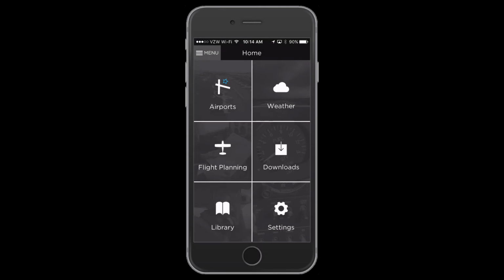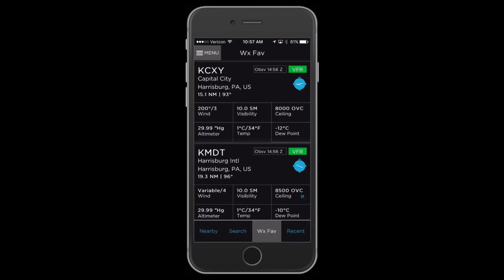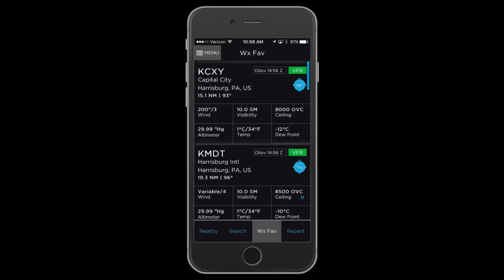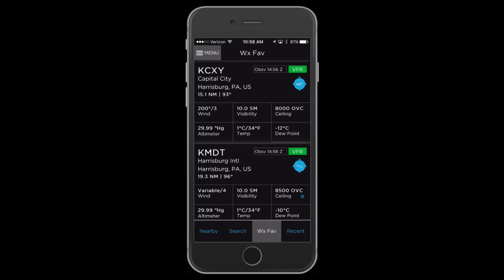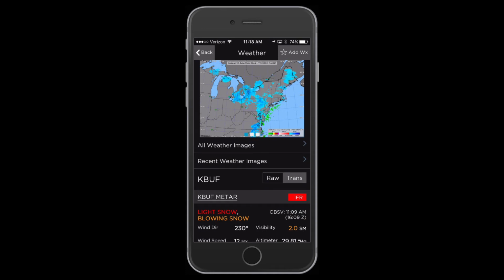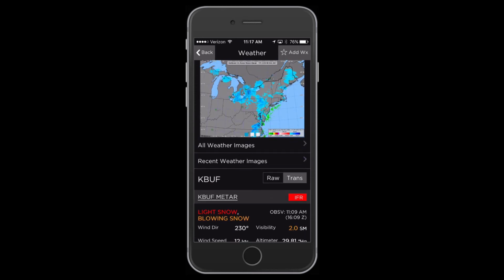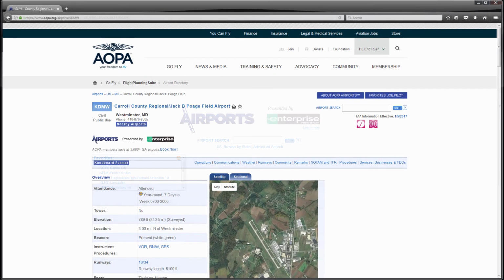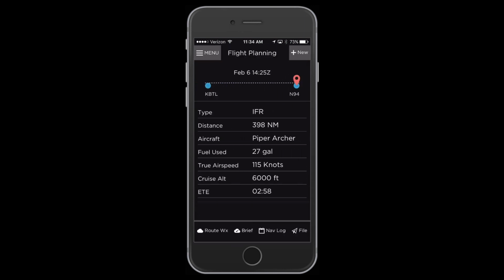AOPA GO v1.4 New Features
New features and enhancements to AOPA GO version 1.3.

Features include:
Favorite Weather Stations (0:32)
Color-Coded Weather Conditions (2:06)
Pull to Refresh Weather (2:41)
Favorite Airport Sync (2:59)
Reverse Route (3:26)